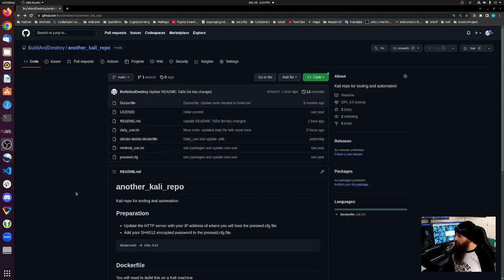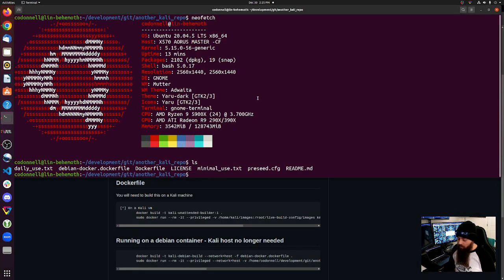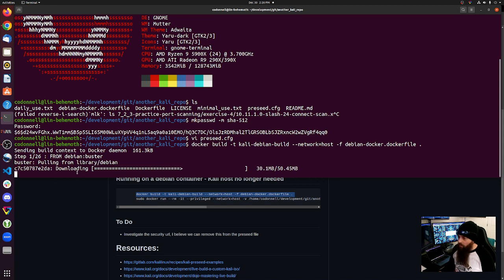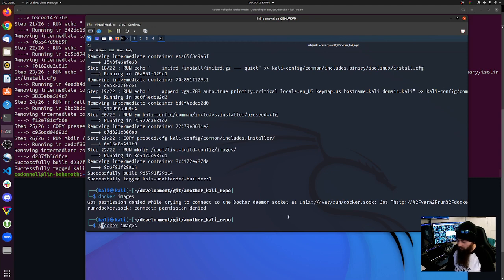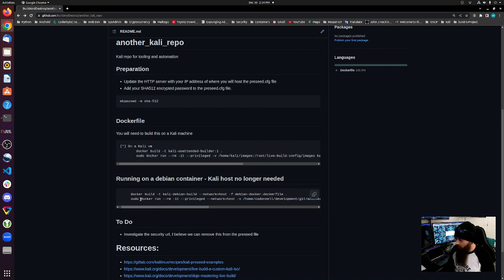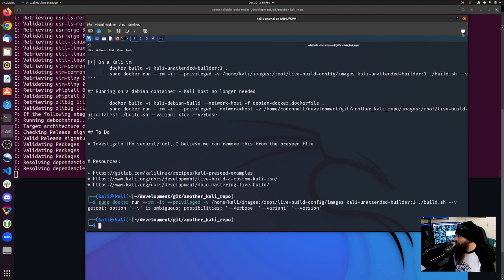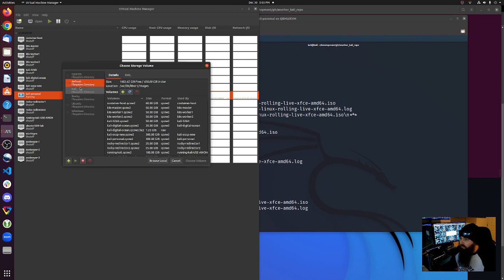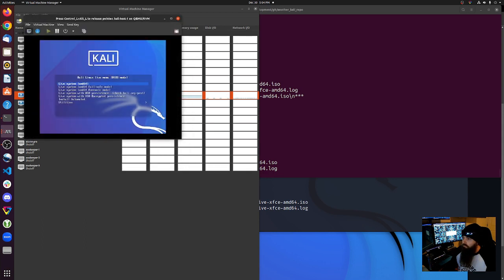Automated Kali Images - Build on Docker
Automate Kali .iso builds using Docker on Kali or Debian/Ubuntu. This process allows you to make the iso image build easier and the ability send through a build pipeline.